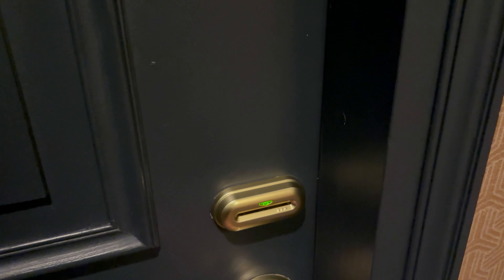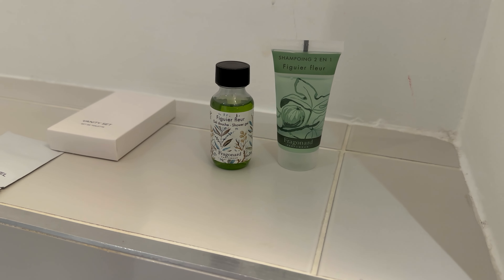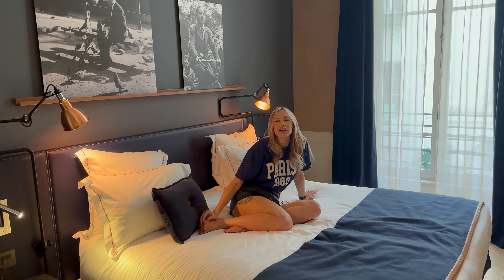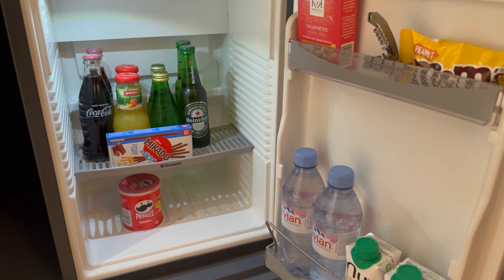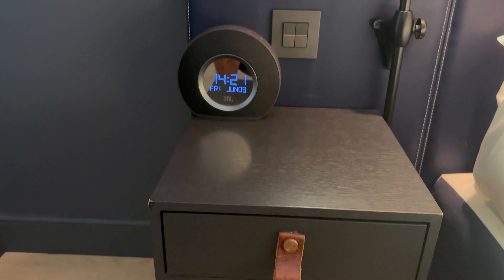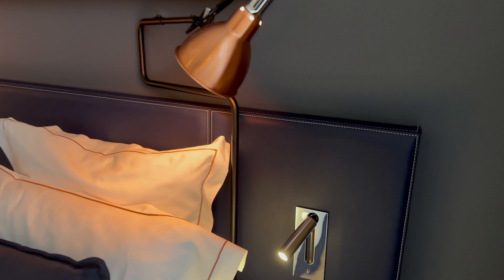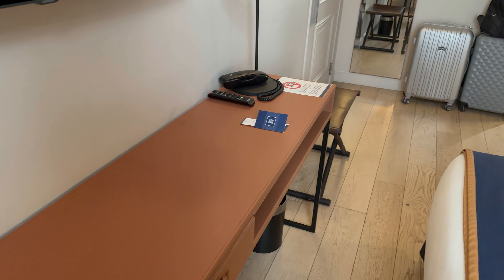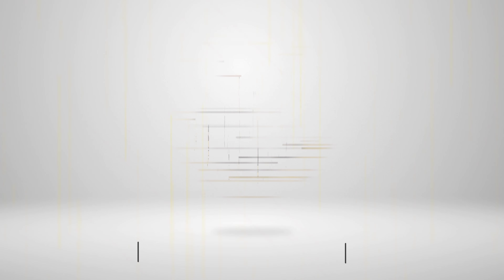HOTEL SQUARE LOUVOIS ROOM TOUR - PARIS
THE PERFECT HOTEL IN PARIS !!

We give you a detailed room tour of our room at Hotel Square Louvois in Paris! This hotel is the perfect hotel to stay at in Paris. The hotel has so much to offer and it's location is perfect!